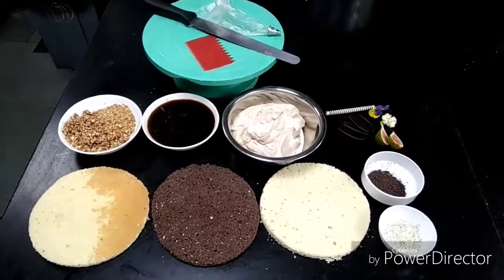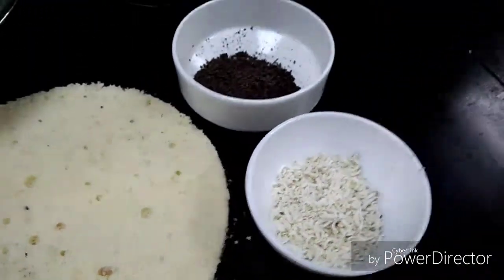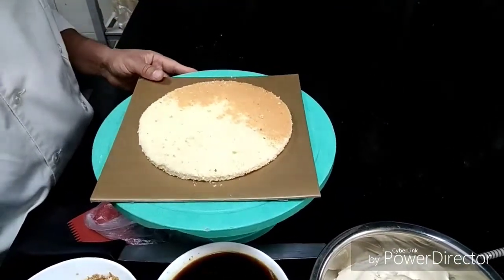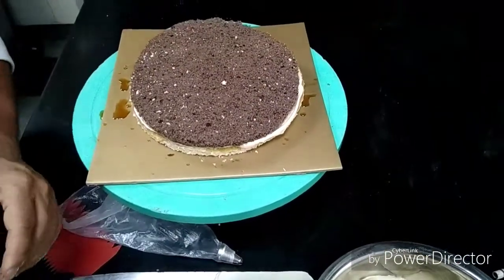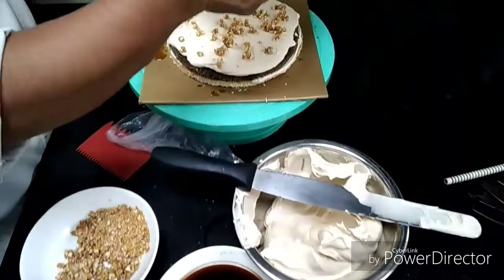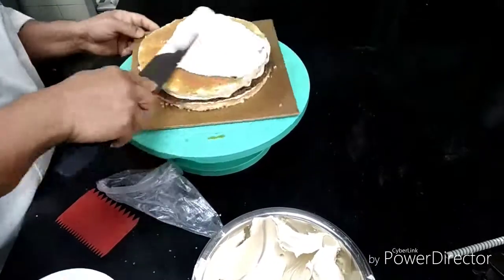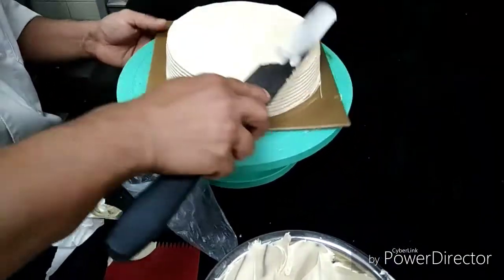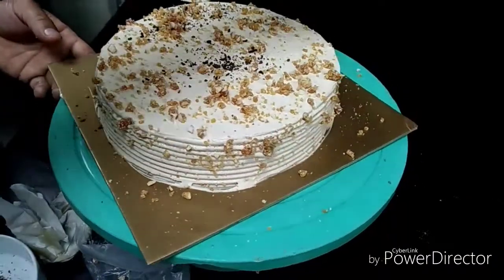Mocca nougatine cake by Anil man Gubhaju Pastry Chef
Cake, How to make mocca nougatine cake